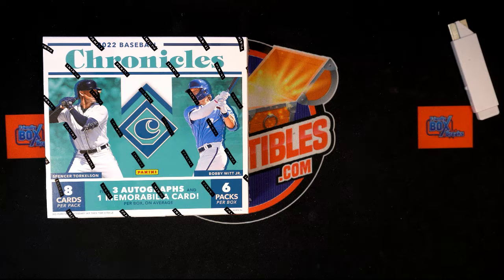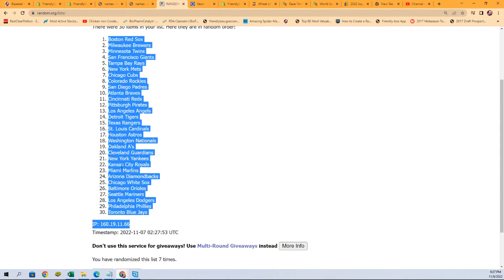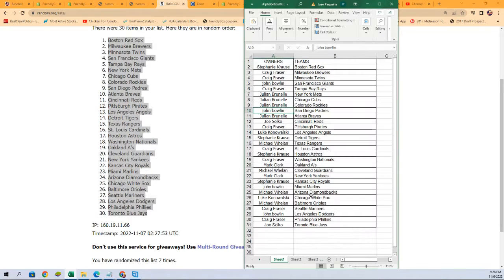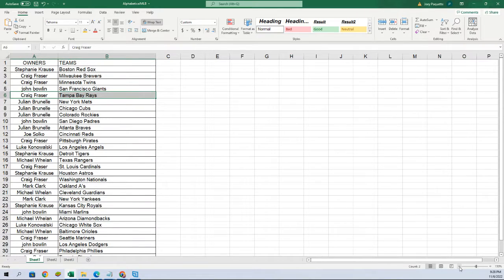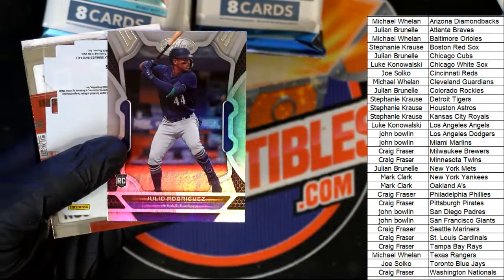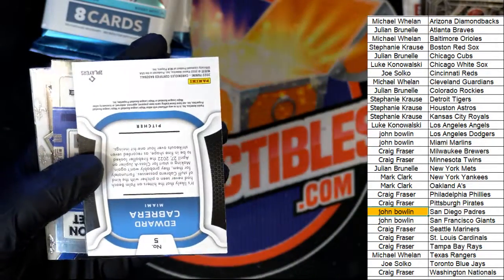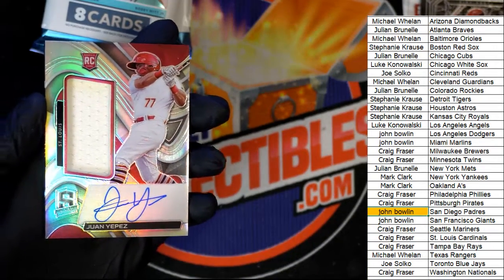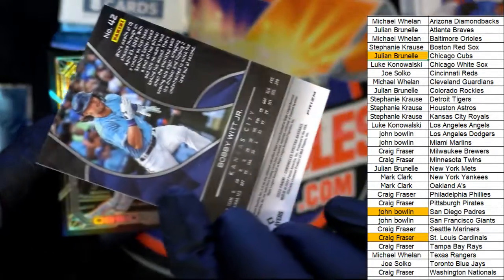2022 Panini Chronicles Baseball Hobby ID 22CHRONBB113